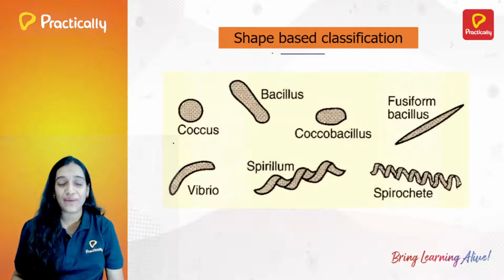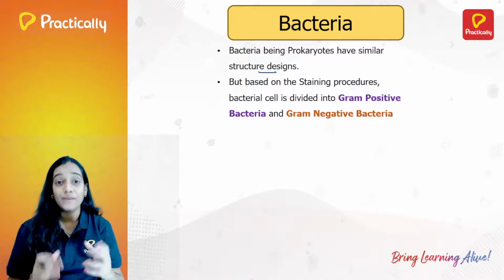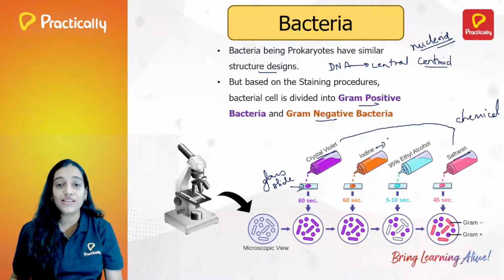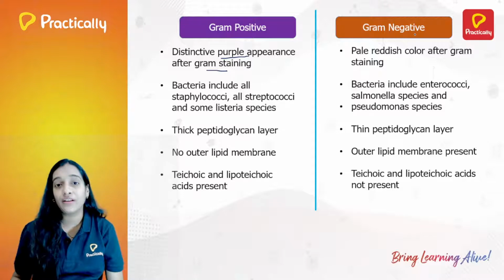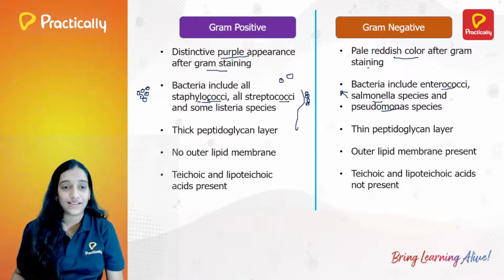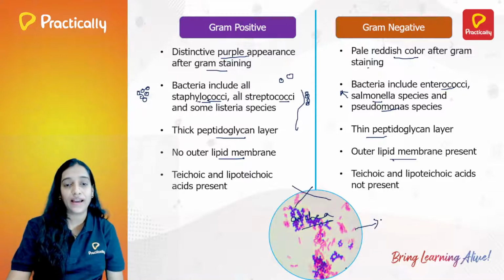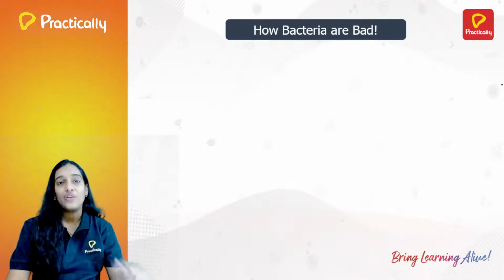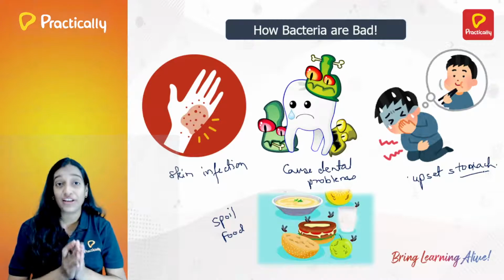Prokaryotes (Bacteria) | Evolution: Micro to Macro | Practically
Bacteria are well known organisms for their different shapes, sizes and functionality in our lives. Lets understand them in detail